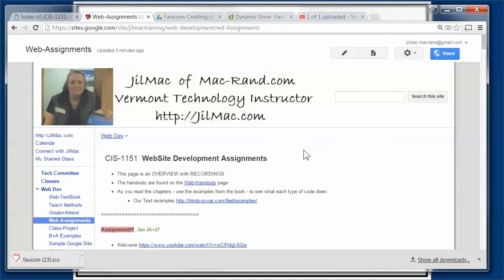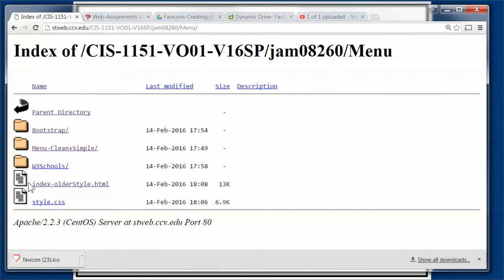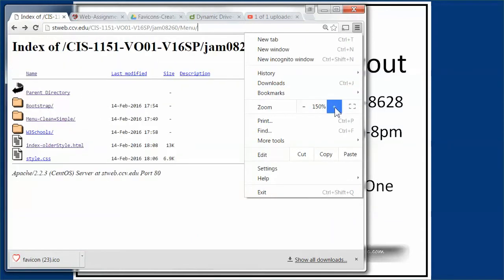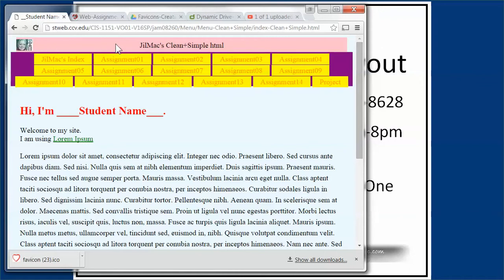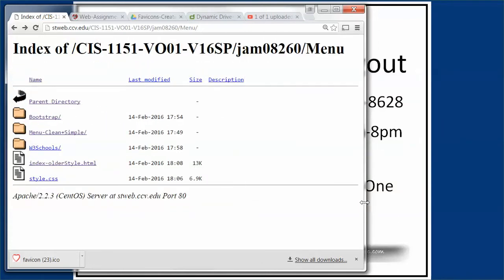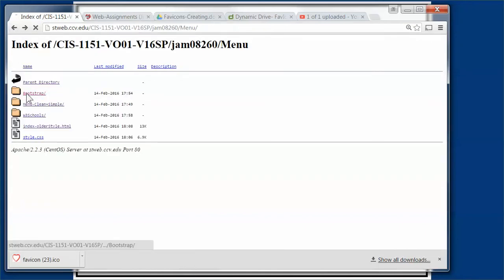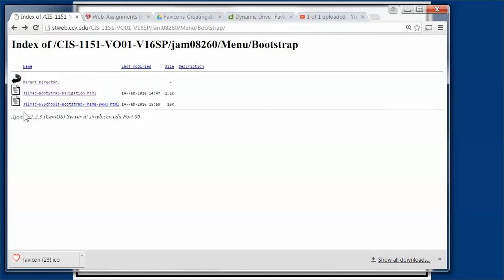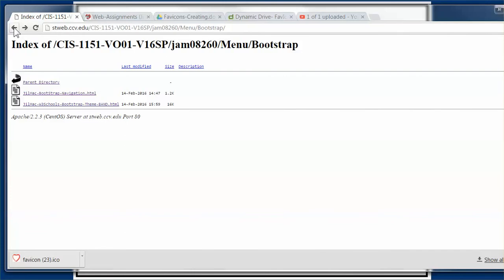JilMac SampleHTMLmenus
JilMac demonstrates HTML menus